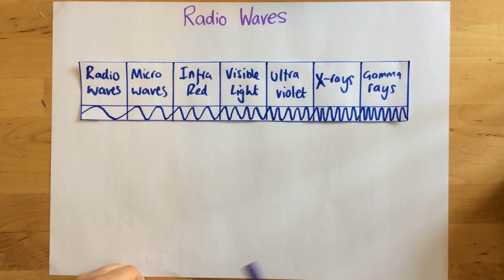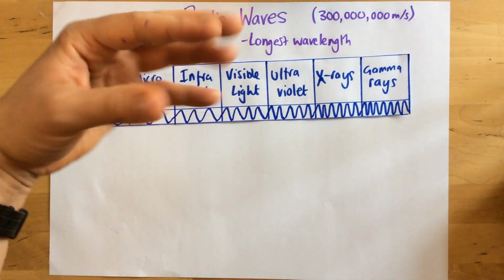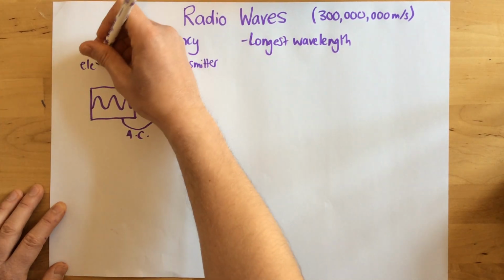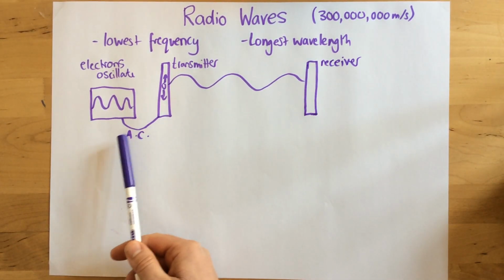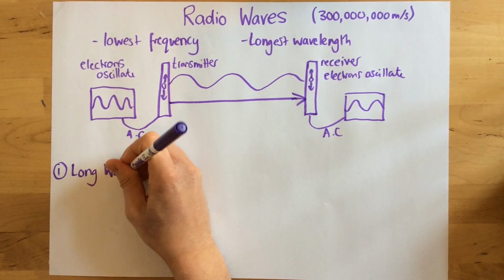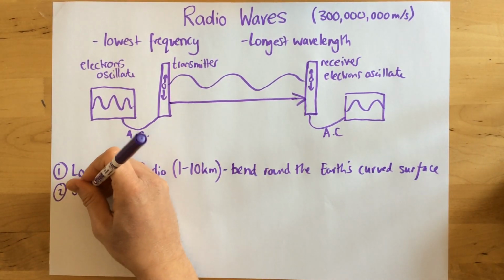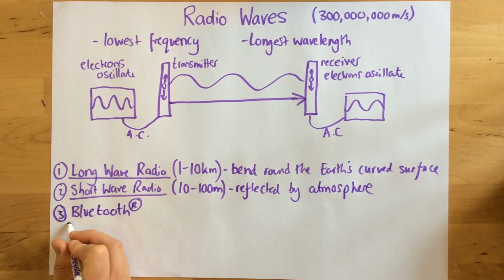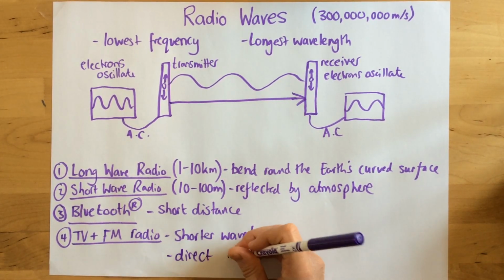Radio Waves - p169 (Foundation p171)